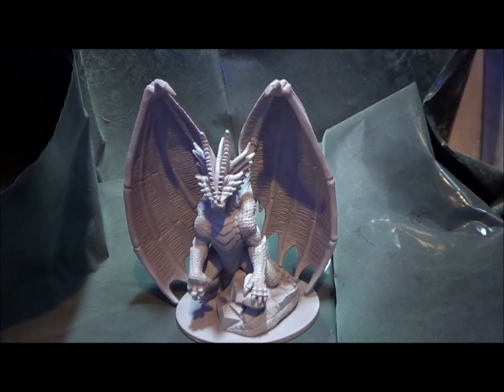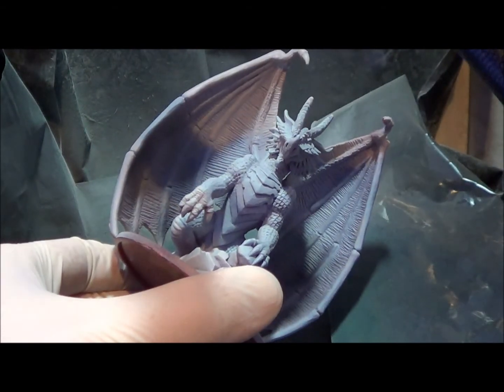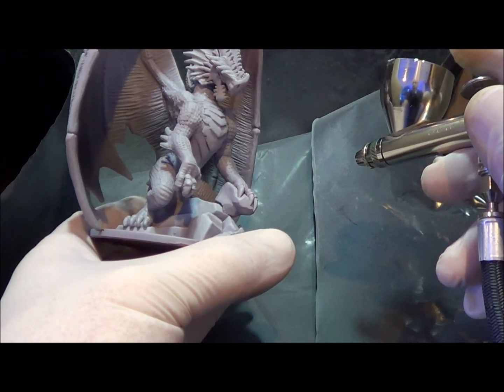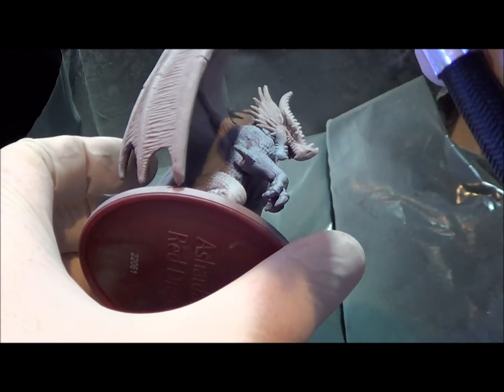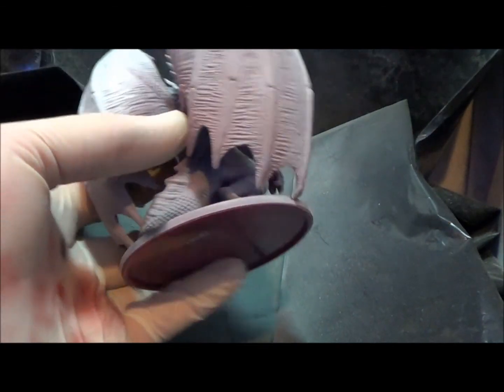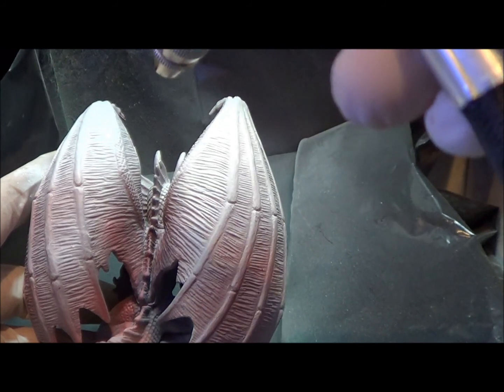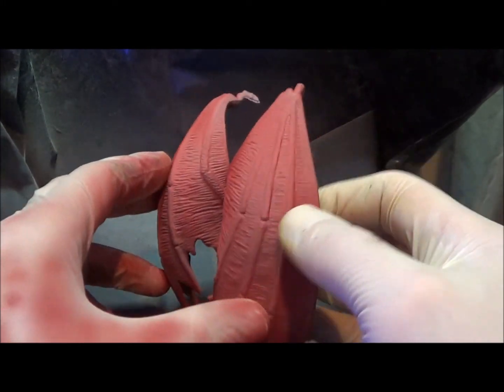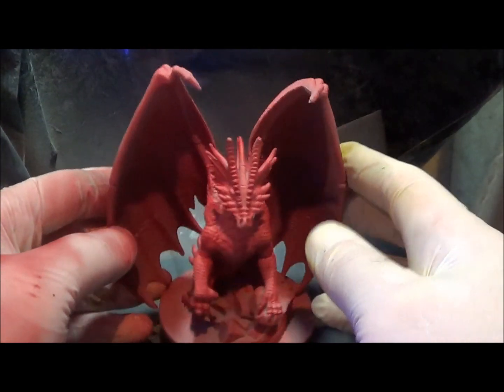Painting Ashardalon Pt 2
In this video I start putting on the base coat for the Ashardalon dragon from the D&D board game Wrath of Ashardalon. I had some issues with my airbrush in this video which have been fixed but made the process go a little longer than usual.